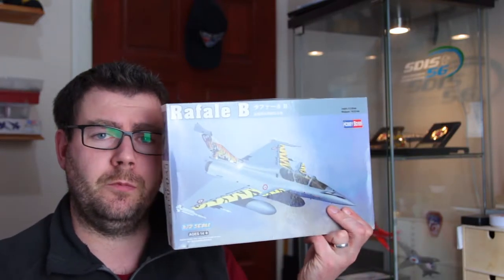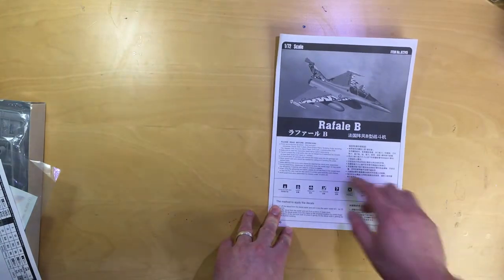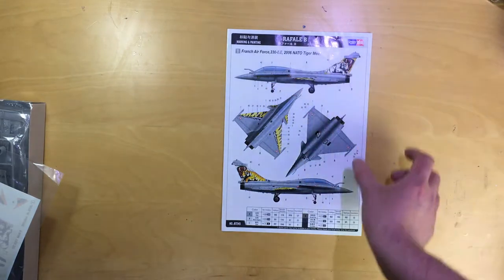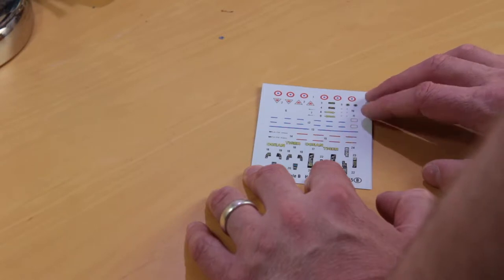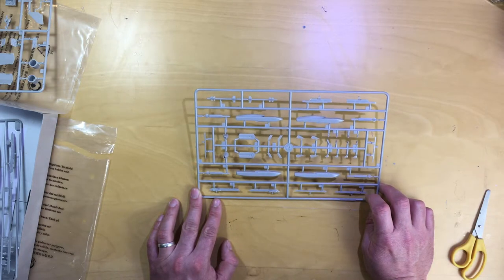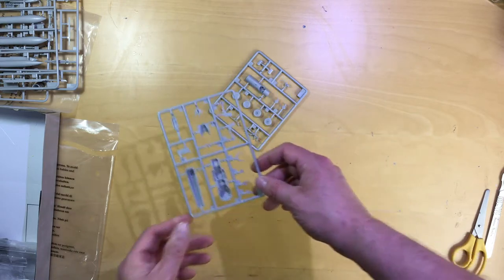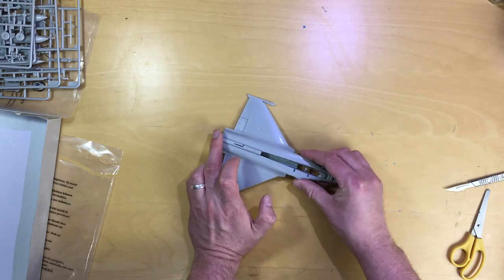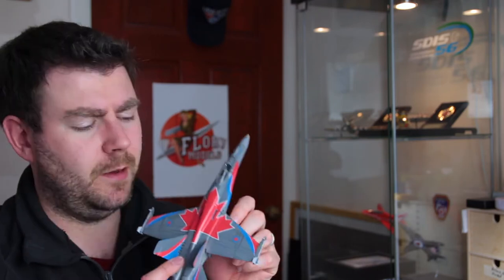1:72 Hobby Boss Rafale B In Box Review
Ian Poulton from UKScalemodeller asked for a look inside the box of this 1/72 Rafale. So I was only too happy to do an inbox review for him and also share it with everyone else.